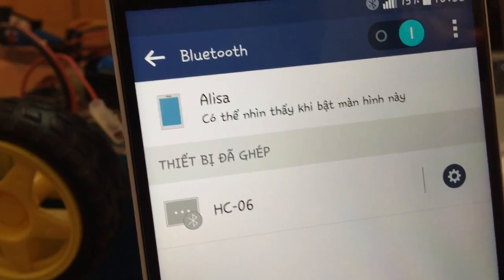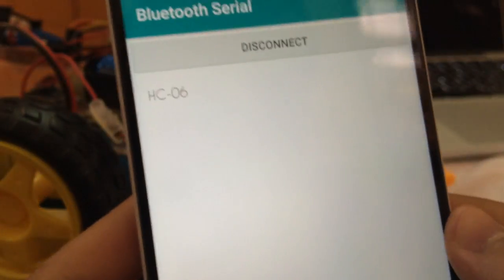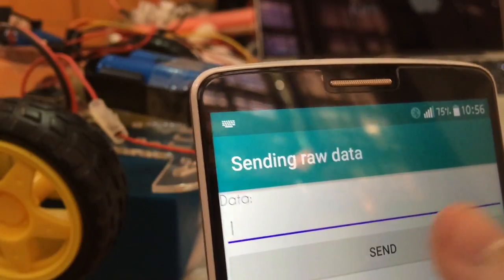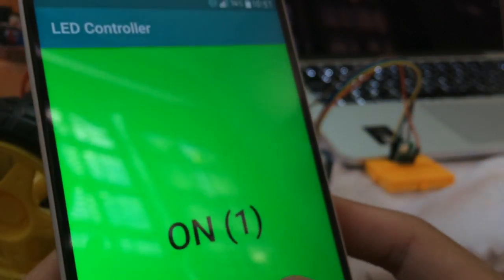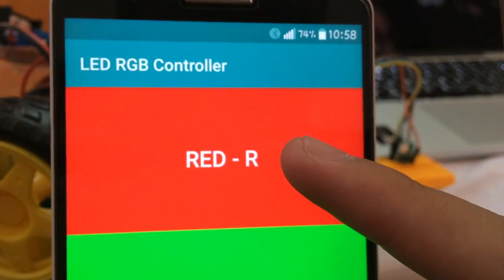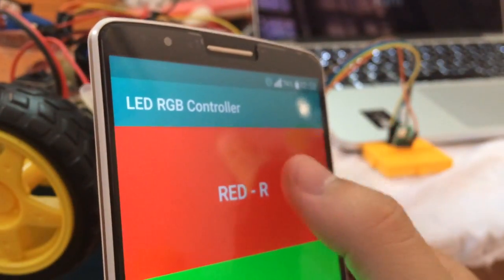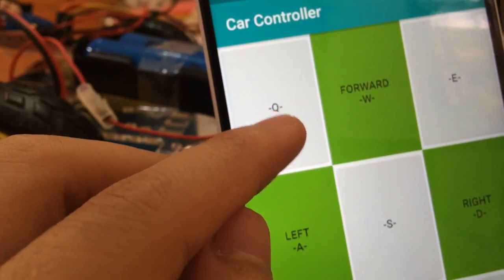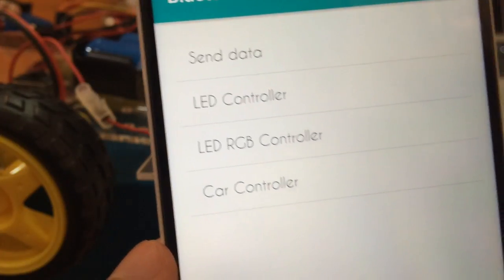[Arduino] Connect Android and Arduino through Bluetooth with app Bluetooth Serial